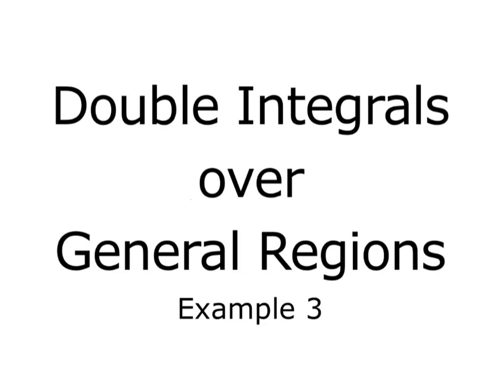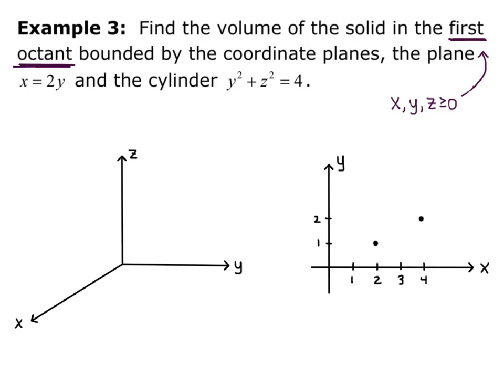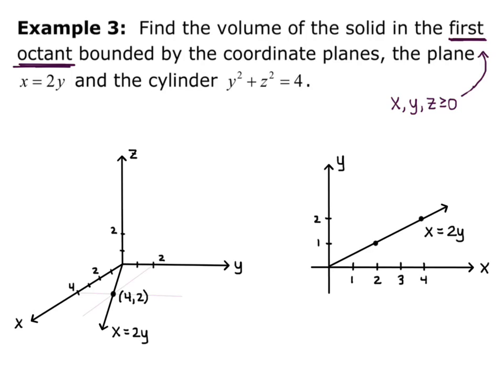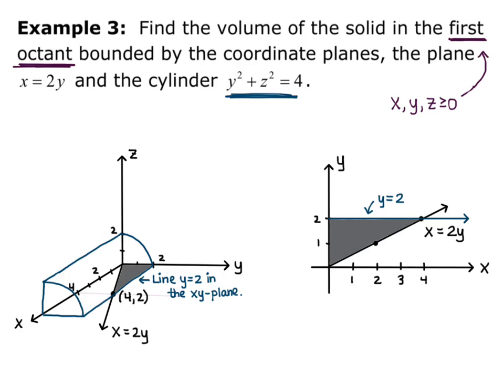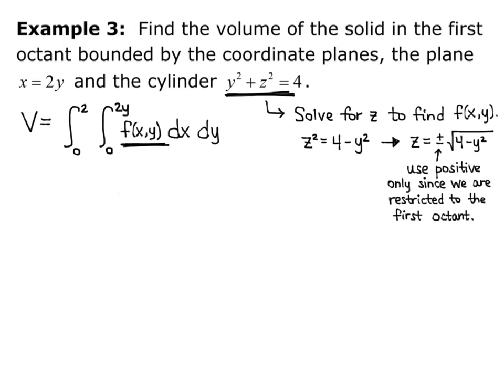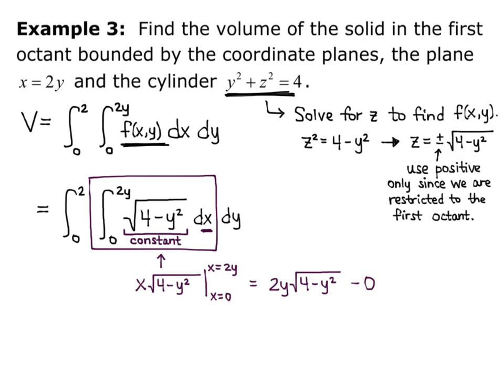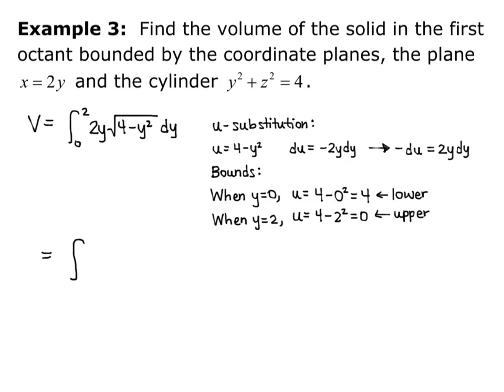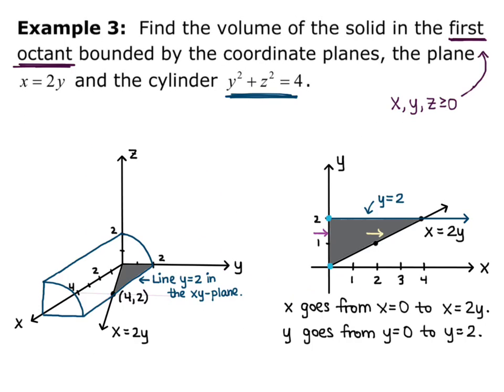Section 14.2 Double Integrals over General Regions 3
Setting up a double integral and evaluating when you are not directly given the bounds.